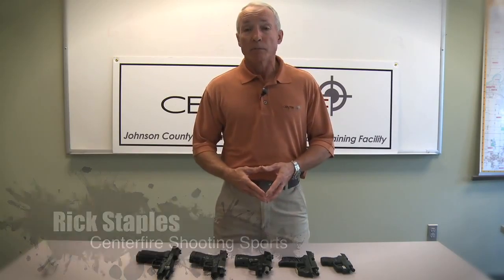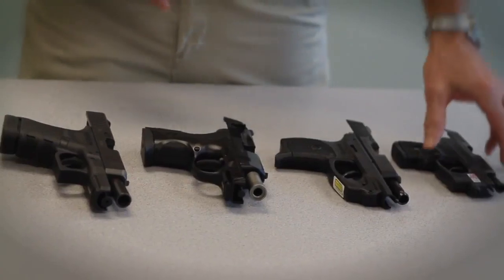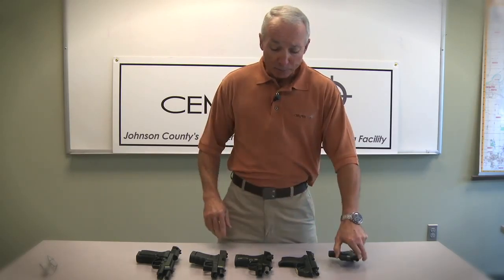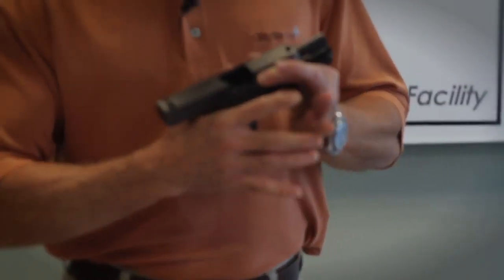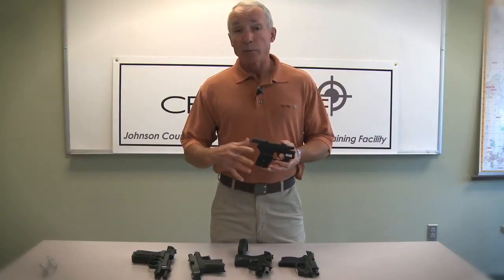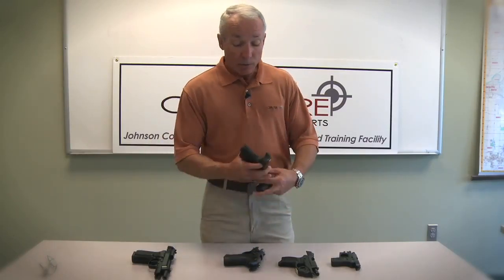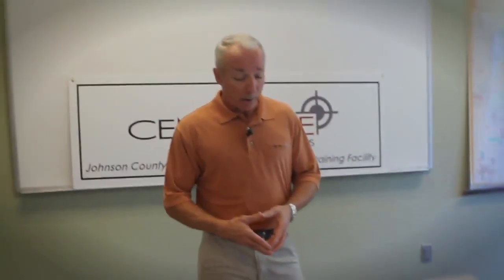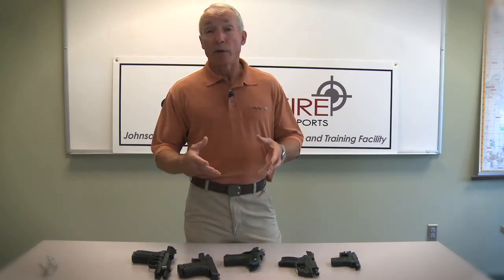Centerfire Shooting Sports - CCW Firearm Choice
Rick Staples gives a brief overview on proper handgun selection based on what your intended use for the gun is and how it should fit in your hand.  Centerfire Shootings Sports has many firearm and safety courses.